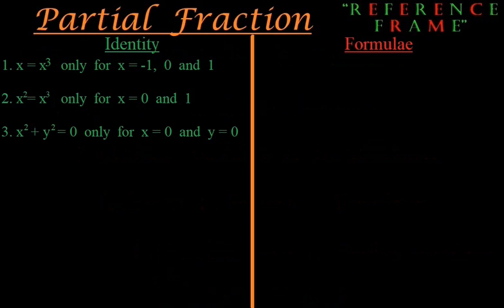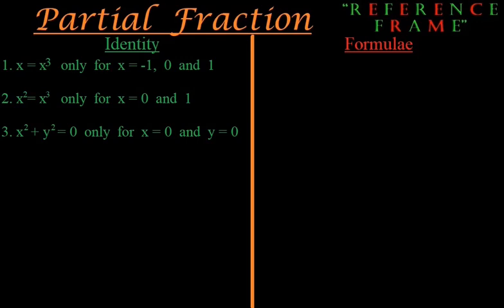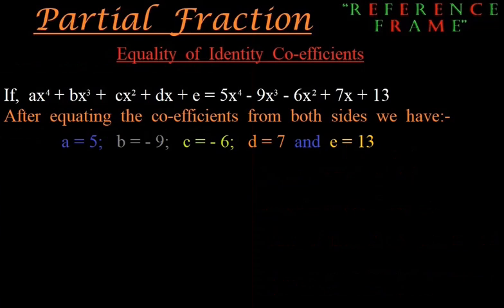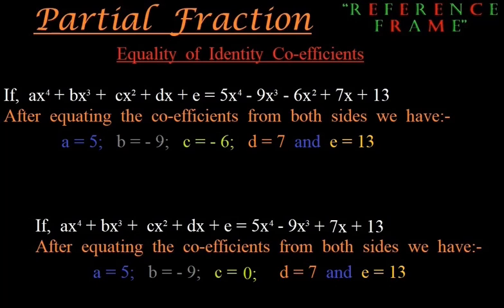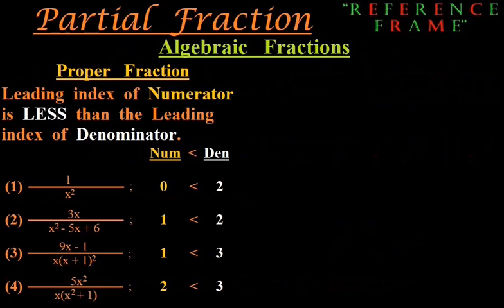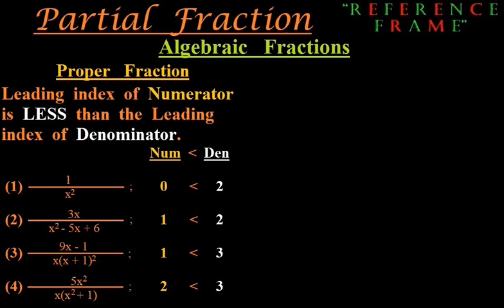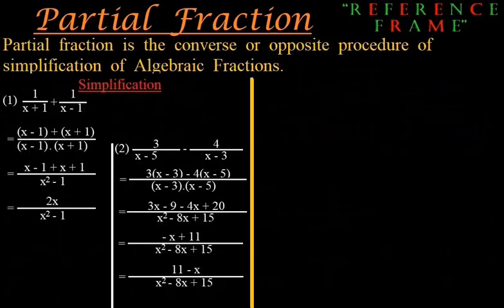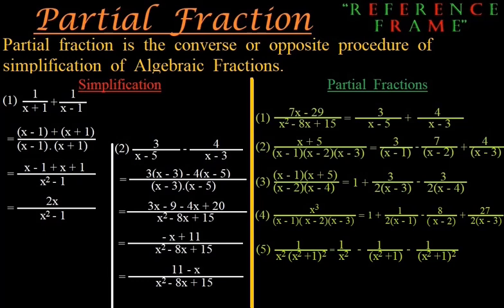Higher Mathematics || Partial Fractions: Part-01 || "Reference Frame" by F.M. Mahdiuzzaman